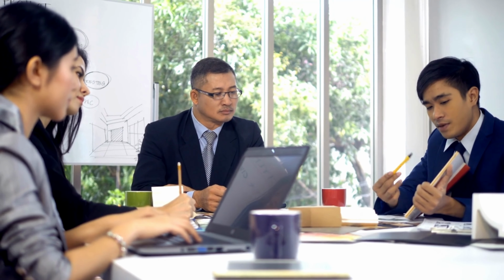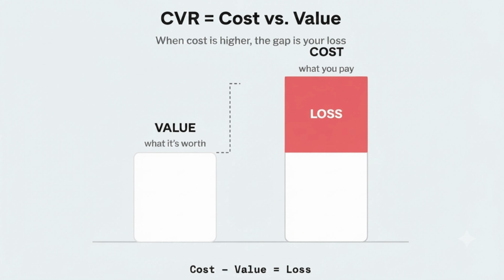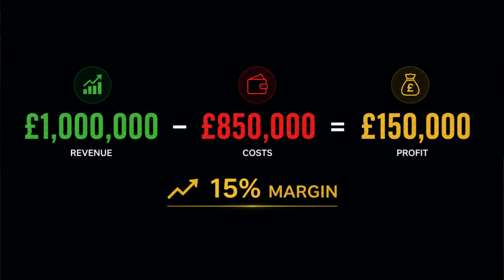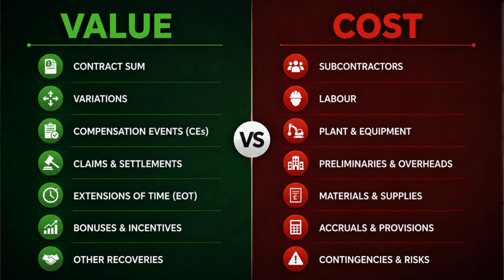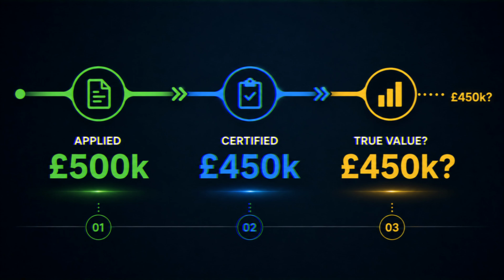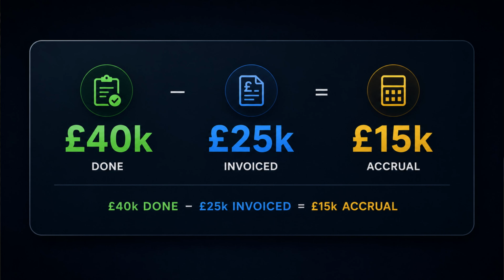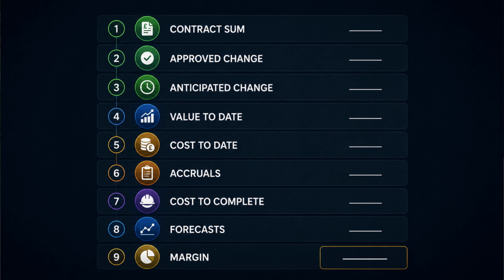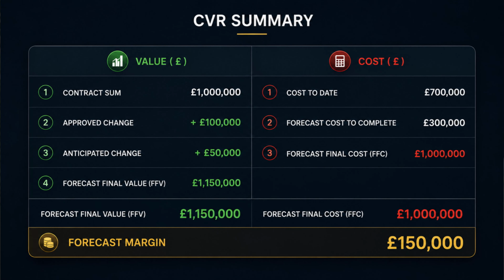CVR Explained (What QS's Get Wrong)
👉 Grad or career changer?

00:00 - Intro
01:11 – What does a CVR mean?
05:16 – Cost vs Value
06:49 – Payment not always true Value
08:32 -  Why Invoices are not always true Cost
10:05 - Forecast Final Position
11:47 - What goes into a CVR
14:50 - Common Mistakes
16:05 - Final Message